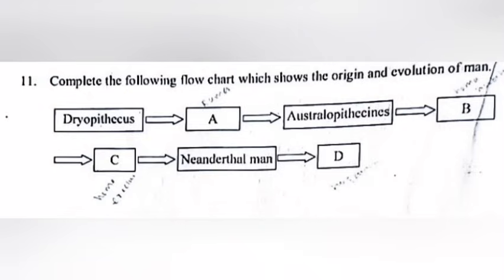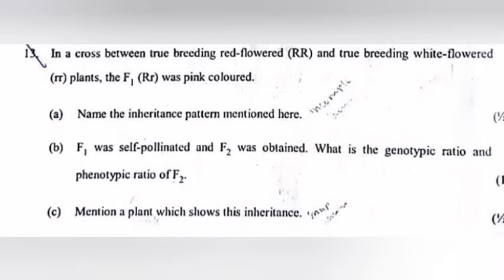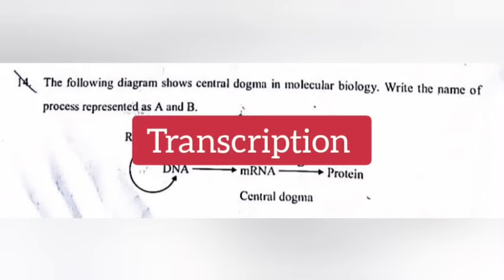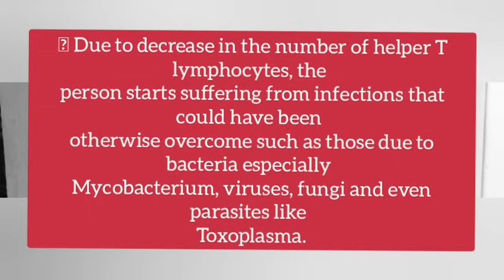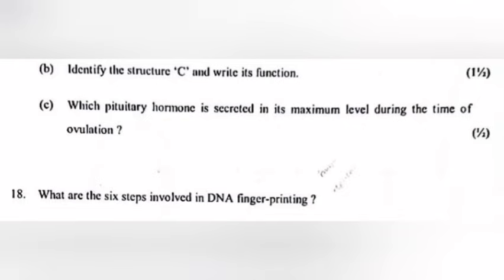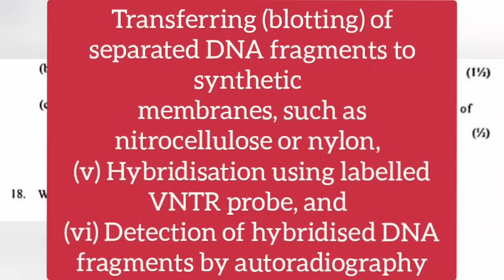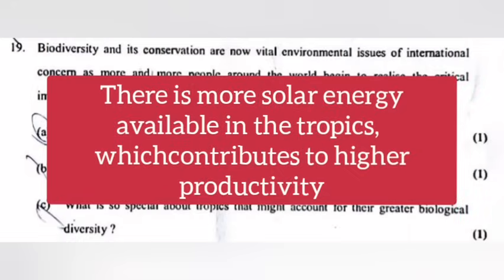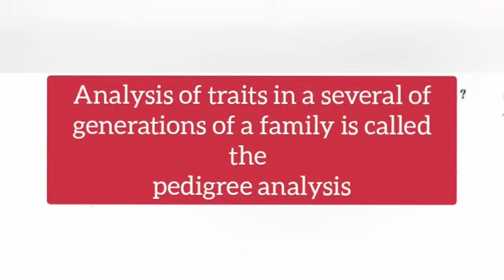PLUS TWO ZOOLOGY FINAL EXAM ANSWER KEY 2024 | PART - 2